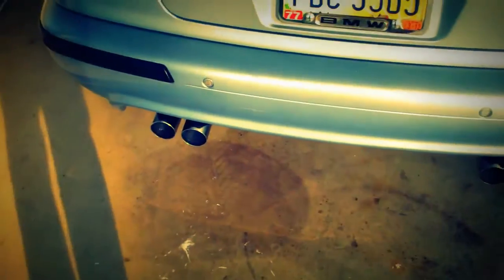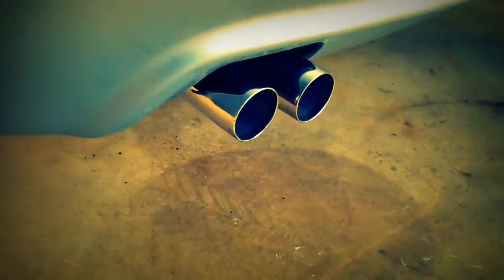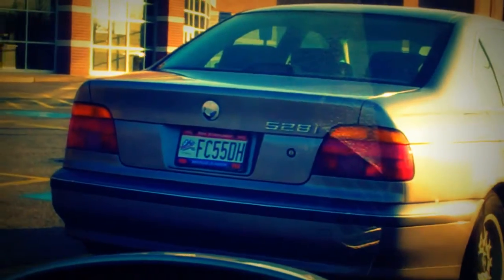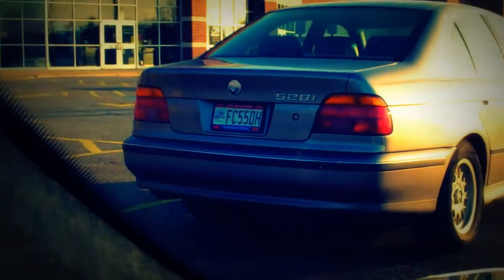Wallpaper Wizard App Review